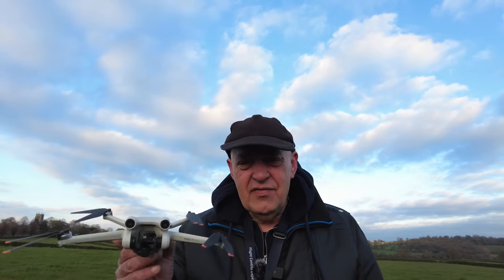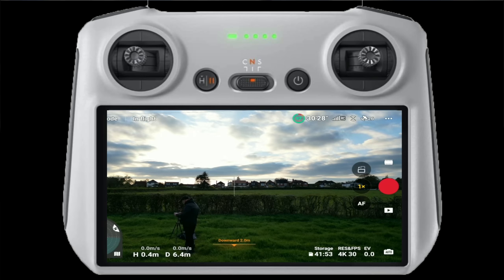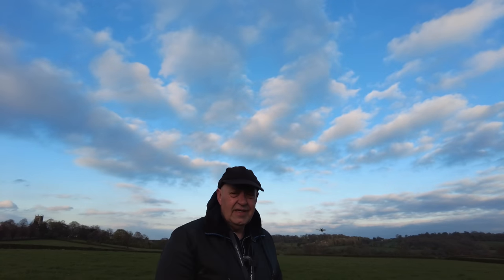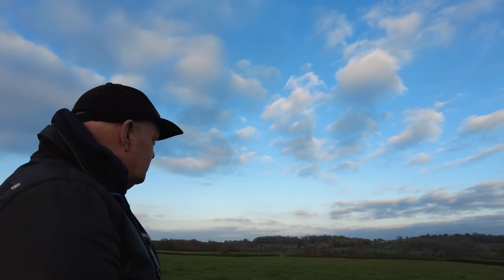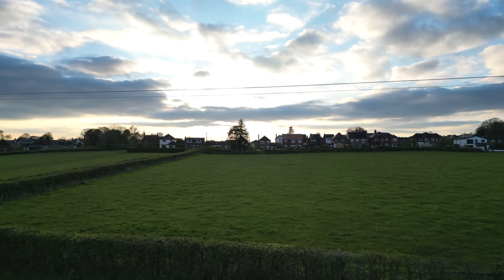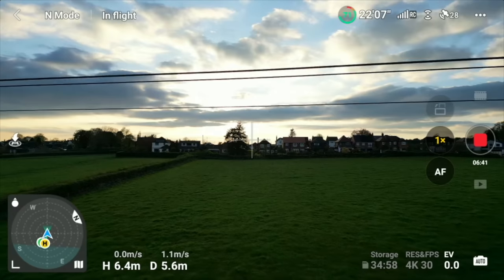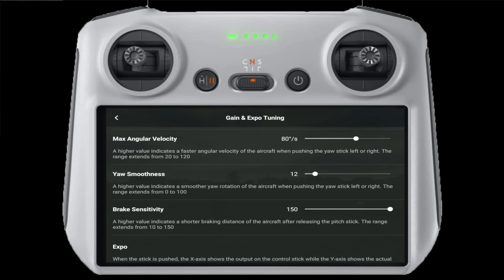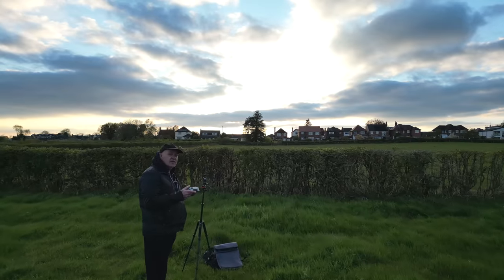This ONE setting on the Mini 3 pro could CRASH your drone - Be CAREFUL using this!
This video will show how this one setting on the mini 3 pro could crash your drone. In my opinion, this feature is bad.

I use Epidemic Sounds for all my music and sound effects.

Landing mat
Landing mat 2
6 Day Pack Freewell
Stick Dots
Mavic 3 Classic with RC